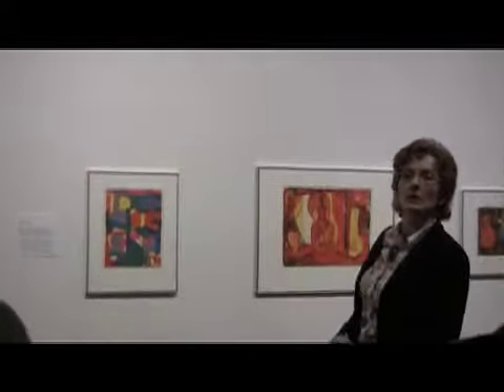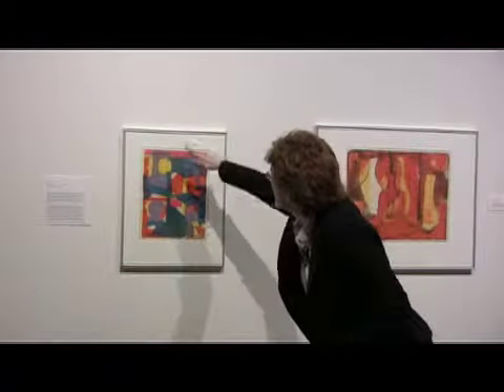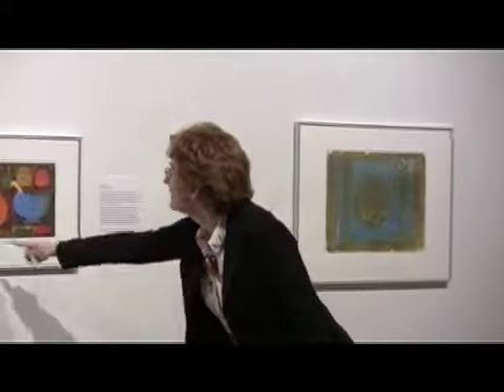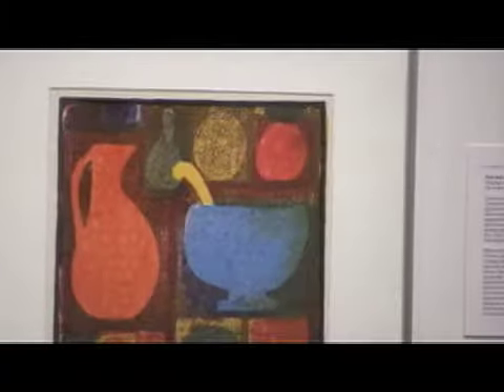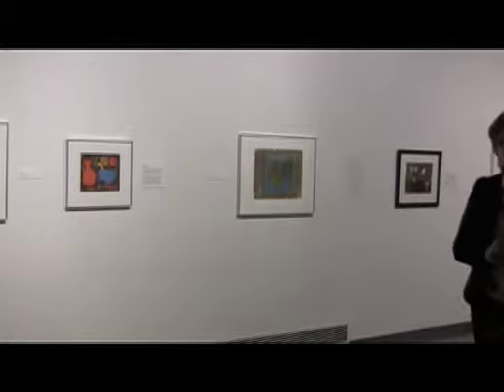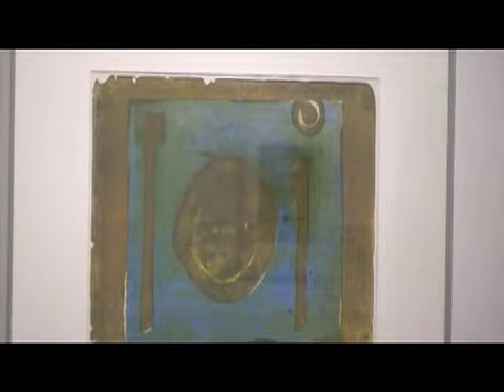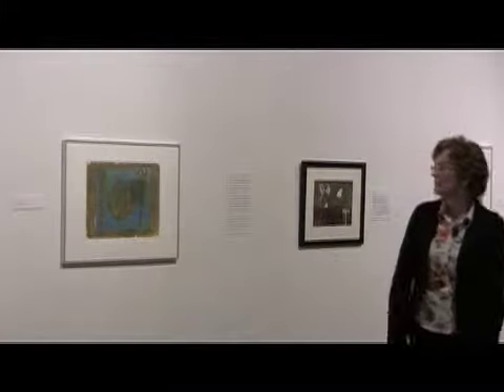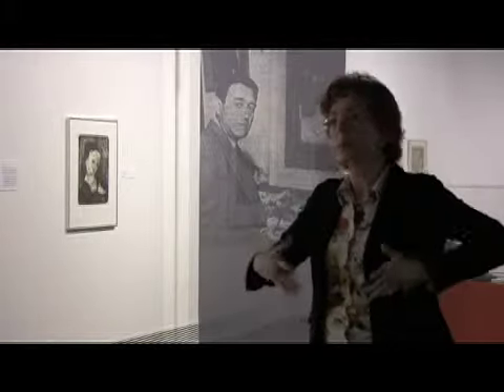John Snow Maxwell Bates Tour Part 5 of 6.mov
Line, Colour and Muscle: The first lithography show of John Snow and Maxwell Bates
Feb 6 - May 1,  2009 The Nickle Arts Museum, University of Calgary
Curated by Elizabeth Herbert
Gallery tour by curator Elizabeth Herbert. Feb 26, 2009
A reconstruction of the exhibition shown in The New Design Gallery in Vancouver, Dec 1957.